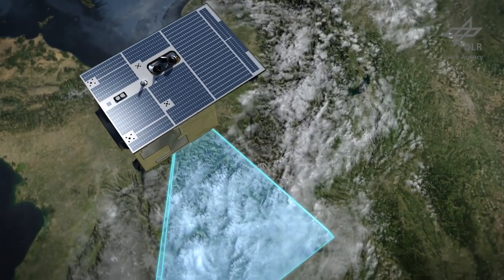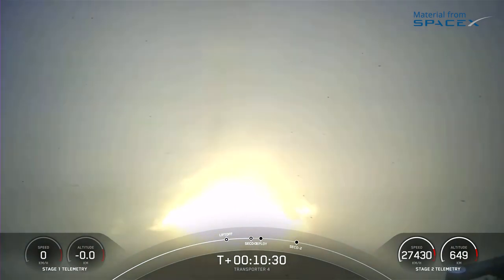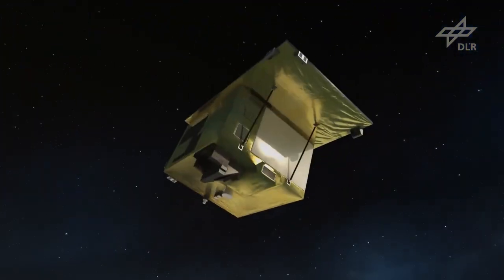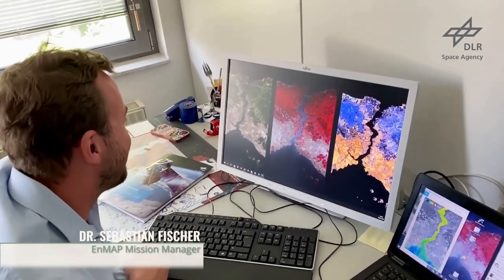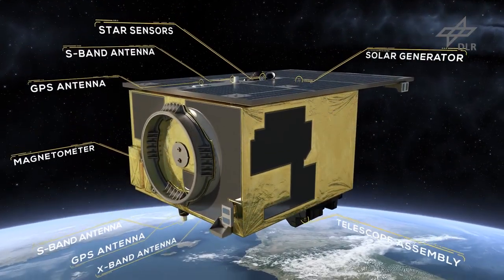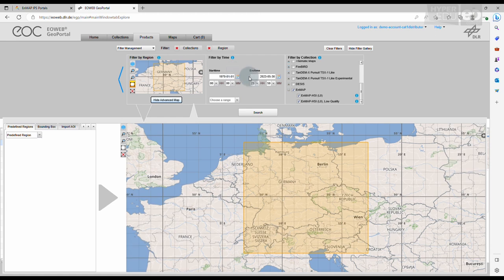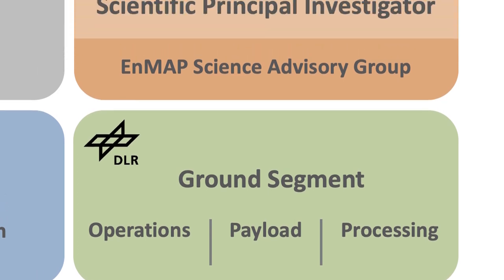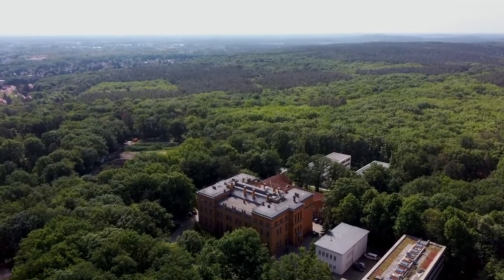Preprocessing-02: Mission Overview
Did you ever wonder how a large satellite mission is organized? Of course, there is the very prominent Space Segment, consisting of Sensor and Platform. But there is also a Ground Segment, responsible, for example, for the Operation of the instrument as well as data Processing. As the EnMAP mission is accompanied by a major scientific (preparation) program, there is a Scientific Principal Investigator and an entire EnMAP Science Advisory Group (EnSAG). And, last but not least, the Project Management. Some of the names and faces behind these elements may be familiar to you if you’ve participated in a ‘Beyond the Visible’ MOOC before and you’ll get to know even more people in this course. By the way, HYPERedu is also part of the elements described above - we belong to the scientific (preparation) program. Learn more in the video.

This Mini MOOC 'Beyond the Visible - EnMAP data access and image preprocessing techniques' is an advanced short course on the principles of hyperspectral image preprocessing and is presented by HYPERedu and EO-College.